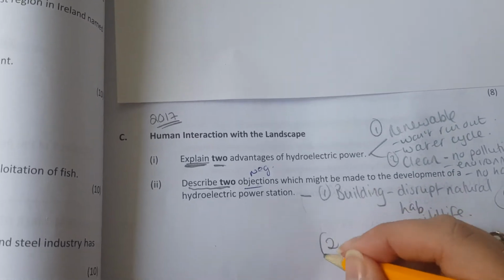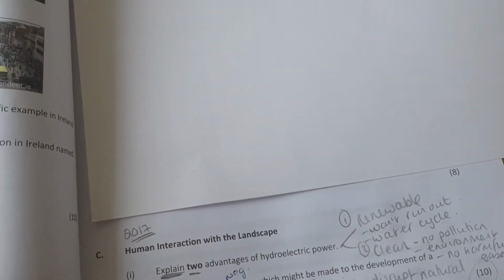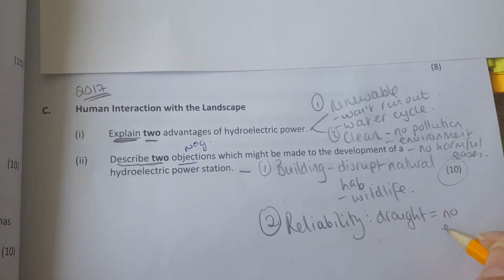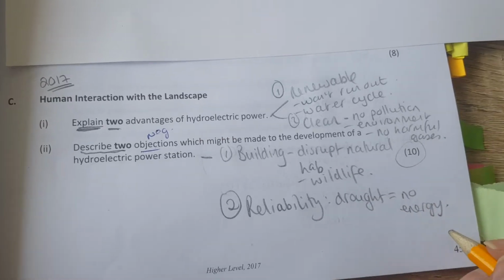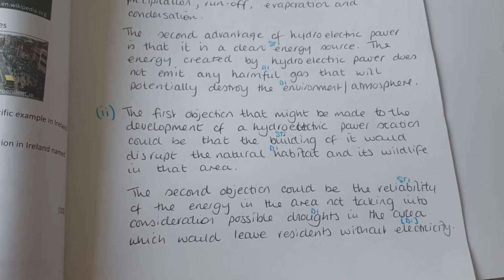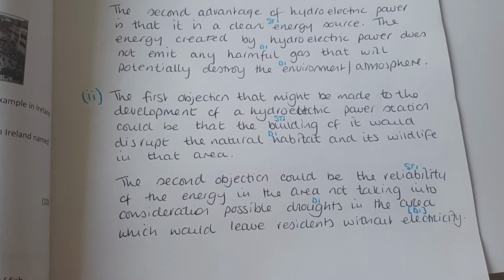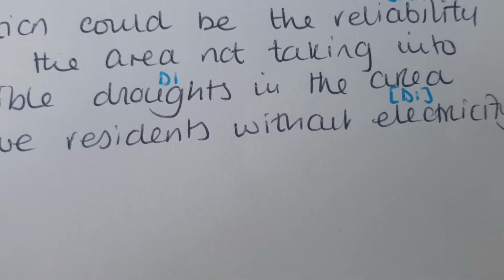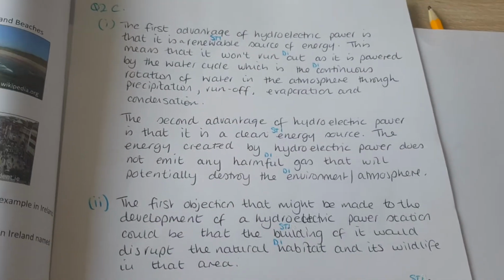2017 JC Geography: Hydroelectric Energy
Long Question 2C